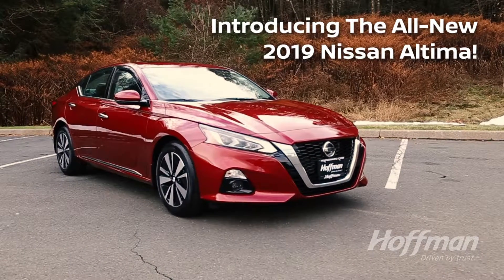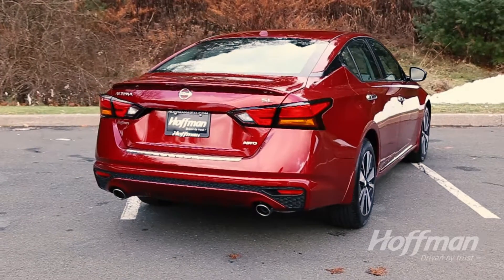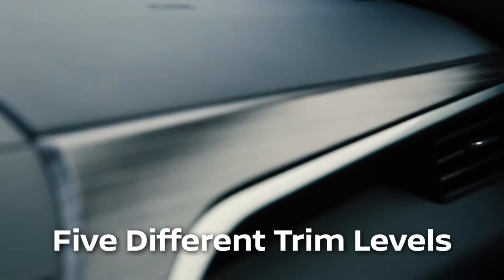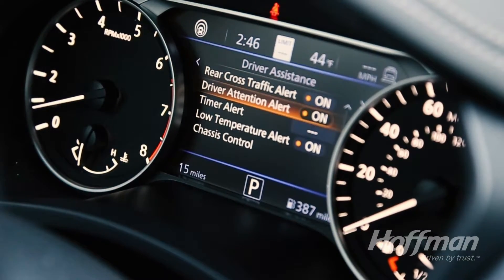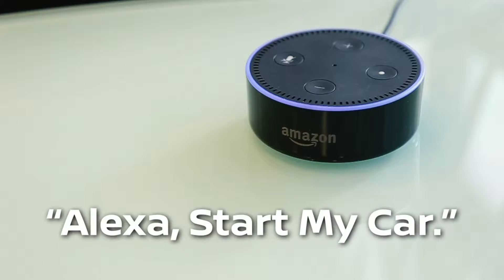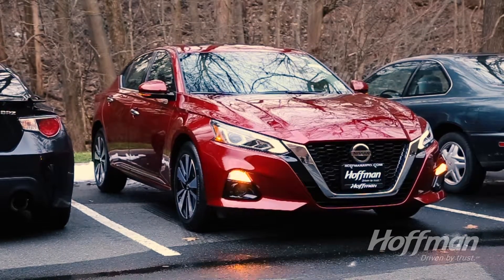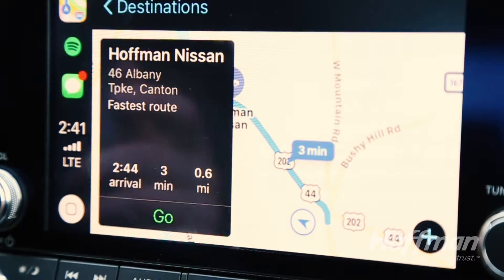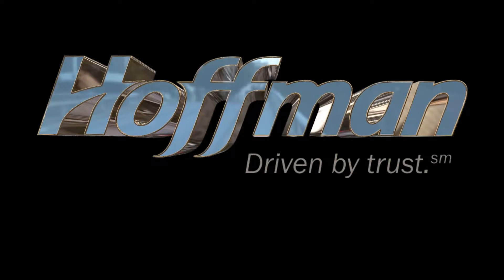2019 Nissan Altima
A look at the brand new, Nissan